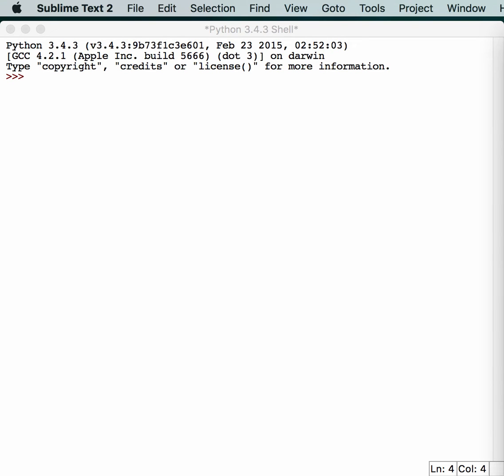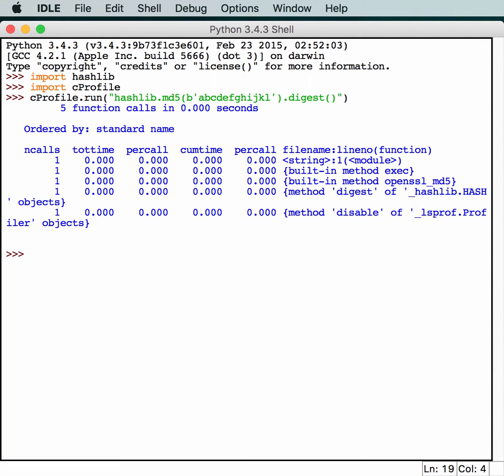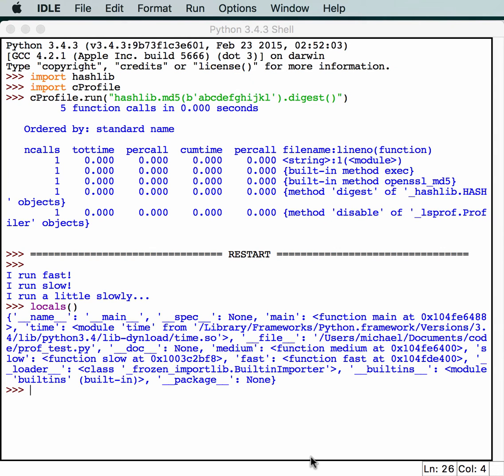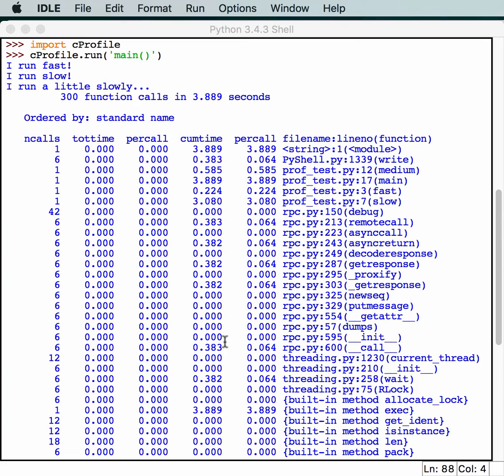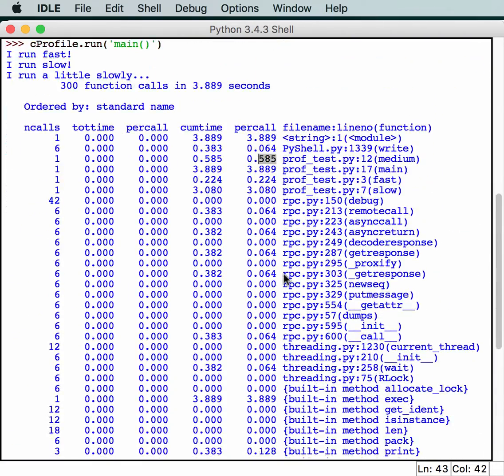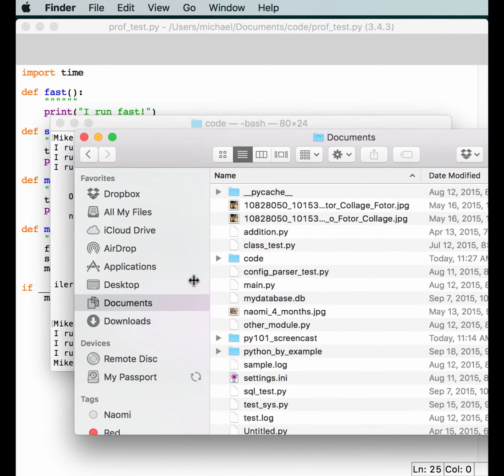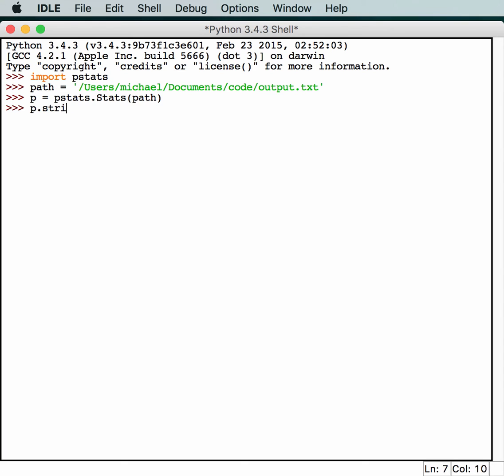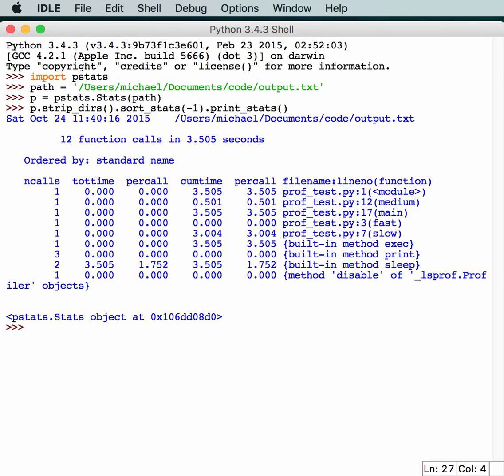Python 101: Episode #27 - Profiling Python Code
In this screencast you will learn the basics of profiling your code using Python's built-in cProfile module.

You can read the chapter this screencast is based or get a copy of the book on Leanpub